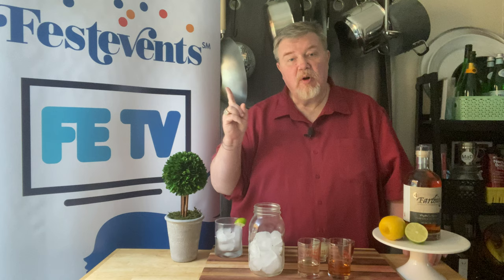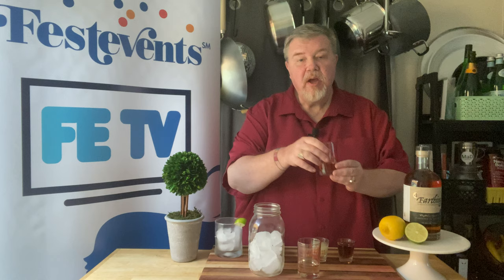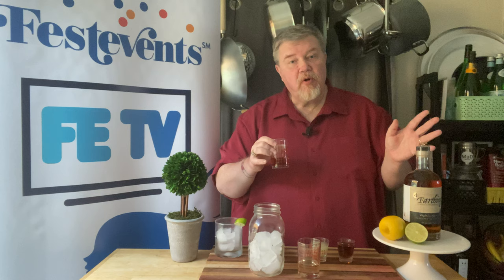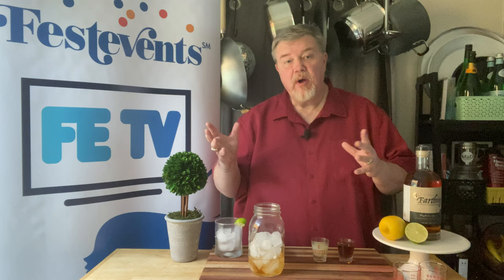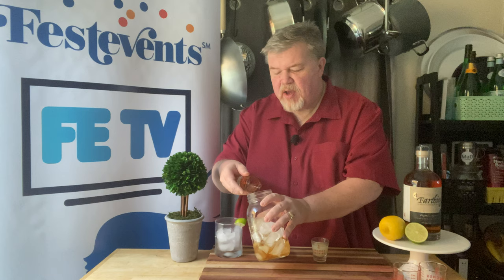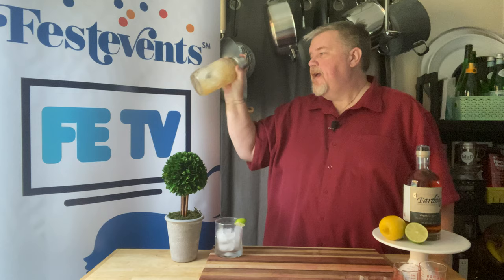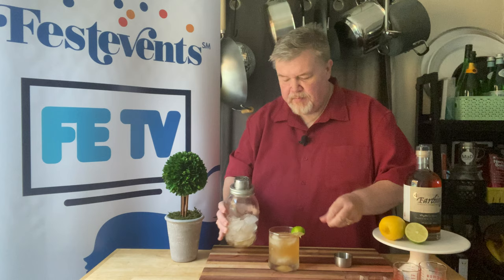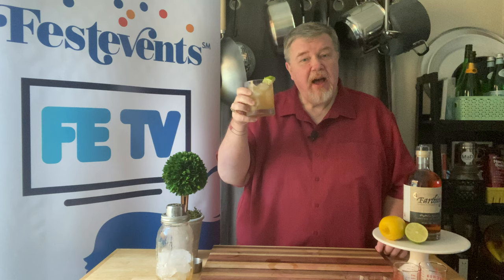RECIPE + VIDEO | NFK Sea Dog Grog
By Patrick Evans-Hylton
VirginiaEatsAndDrinks.com

Although the 45th Annual Norfolk Harborfest: Music, Food & Maritime Festival has been cancelled due to the coronavirus, the iconic festival will live in spirit this year through a series of digital content throughout the June 11-13 weekend.

Celebrate the rich history of region by enjoying a small gathering of friends in the backyard for eats (try our Coastal Crab Dip or Fried Oyster Po’ Boys) and imbibes. Our NFK Sea Dog Grog is a perfect drink for the occasion.

Rum was already a well-established drink in the New World by the end of the 17th century, and throughout Virginia and the other colonies, and across the Caribbean, it was often the beverage of choice. In 1655, after England conquered Jamaica, rum was distributed to sailors as part of their rations.

Of note: it was around the turn of the 17th century that the phrase “sea dog” first came into use and was a name that particularly was applied to English adventurers and buccaneers. By 1840 it was described as “old seaman, sailor who has been long afloat.”

Grog, made with rum, water, and other ingredients, comes from the nickname for British Admiral Vernon who, in 1740, cut sailor’s daily ration of rum with water while in command in the West Indies. So why was he called Old Grog? Vernon was noted for wearing a coat make of grogram cloth. Groggy means sleepy, such as when too much grog is consumed.
Dispensing grog to sailors became a tradition that transferred to the Continental Navy and to the U. S. Navy as well.

Our NFK Sea Dog Grog honors the original quaff with some updated ingredients and method for the modern-day Sea Dog.

Anchors aweigh.

This recipe, titled “Grog” comes from my book, “Virginia Distilled: Four Centuries of Drinking in the Old Dominion.” The book will be released in Autumn, 2021; for more information including recipes
Ingredients

Honey Syrup Ingredients
1 cup honey
1 cup water

Cocktail Ingredients
1-1/2 ounces dark or spiced rum
1-1/2 ounces white rum
1 ounce fresh lime juice
1 ounce honey syrup
Soda water
Lime wedge

Method

To make the honey syrup. In a small saucepan add honey and water and bring to a boil, stirring frequently. Reduce to a simmer and stir frequently until honey has dissolved. Remove from stove and cool. Add to a sealable glass jar and refrigerate until use, up to 1 month.

To make the cocktail. In a shaker filled with ice, add dark rum, white rum, lime juice and honey syrup, cover, and shake vigorously. Strain into a tall glass with ice and fill with soda water. Garnish with lime wedge.
Yields 1 cocktail

ABOUT PATRICK

Patrick Evans-Hylton is Norfolk Festevents’ culinary advisor, a Johnson & Wales-trained chef and an award-winning food journalist covering tasty trends since 1995 in print, broadcast and electronic media. He is publisher of VirginiaEatsAndDrinks.com